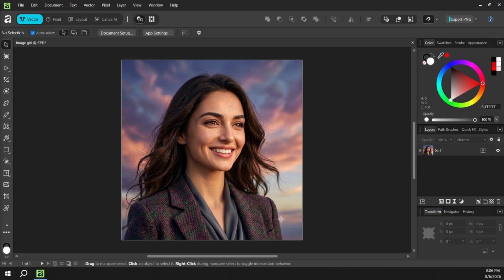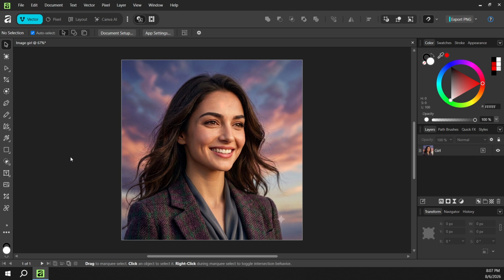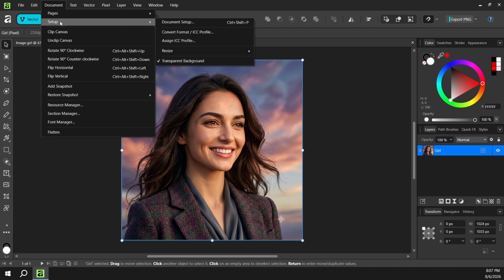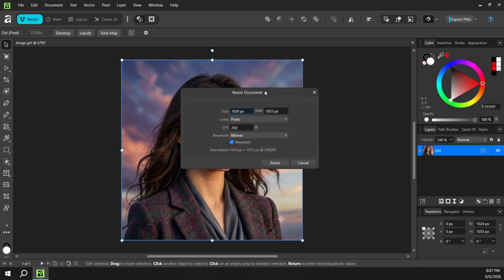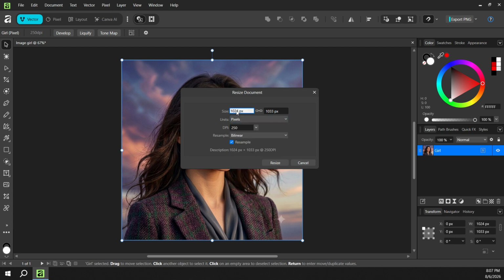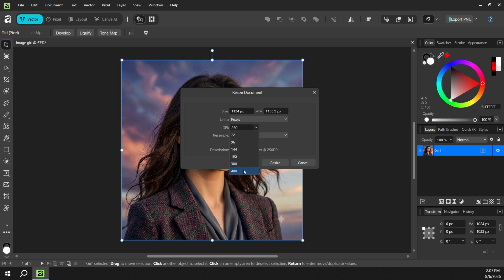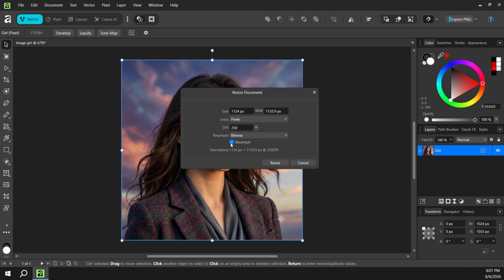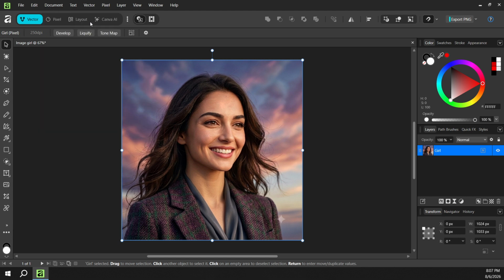How To Adjust Image Size In Affinity Photo [2026 Guide]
How To Adjust Image Size In Affinity Photo